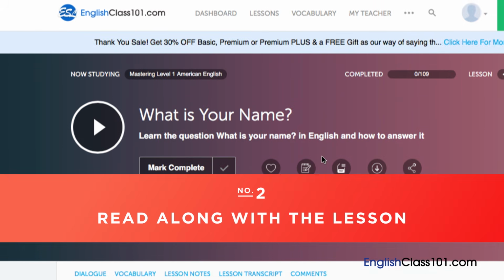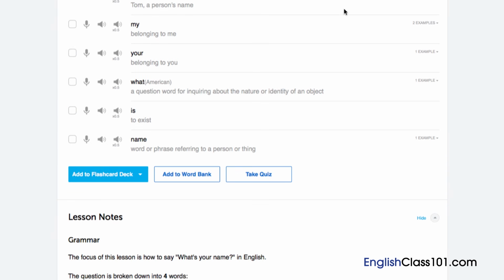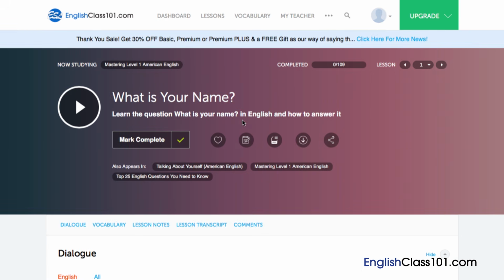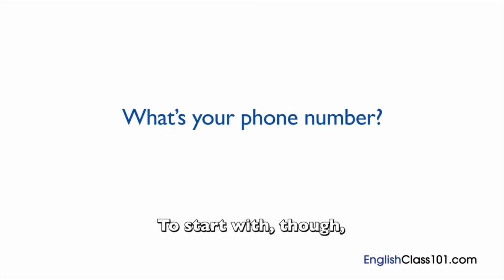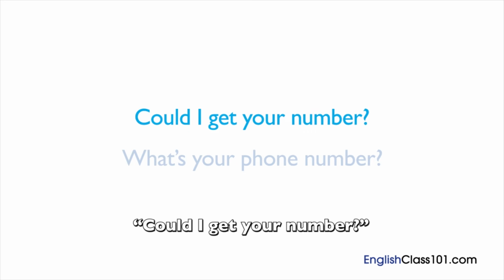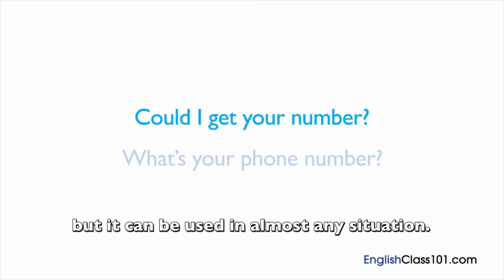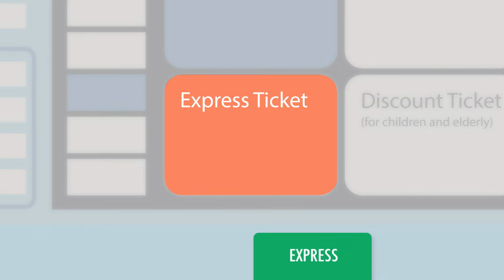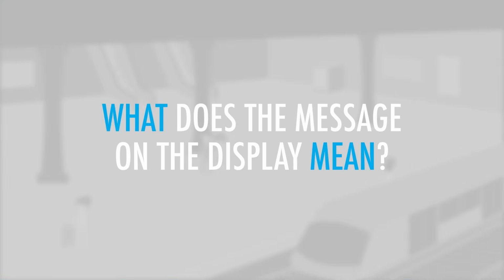Get Started with British English Like a Boss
This is your perfect compilation to get started if you have any interest in learning English language ! to access the best English online resources to master the language! ↓Check how below↓

You've decided to start learning English, so let's get you on the path to fluency! In this video, we'll give you all the basics you need to start learning English. If you are an absolute beginner English learner, this video is made for you. Our host expresses herself in simple English, with English subtitles. This video will challenge your listening comprehension skills and help you progress in your English study. This is THE place to start if you want to start learning English.